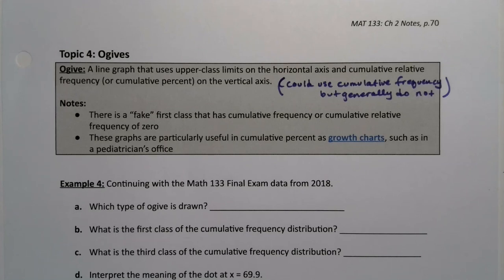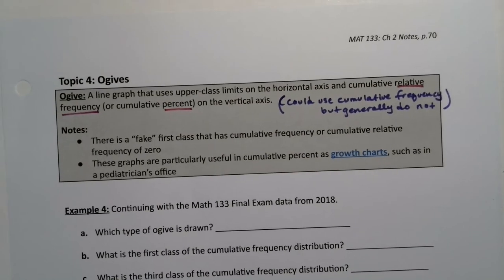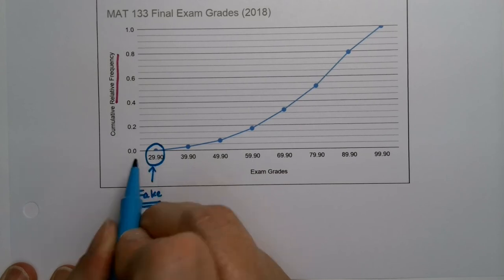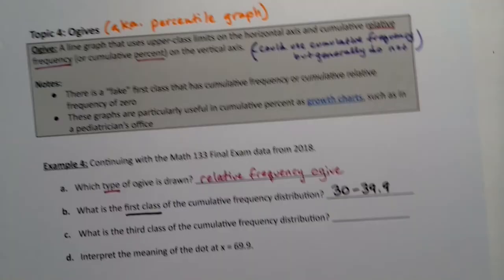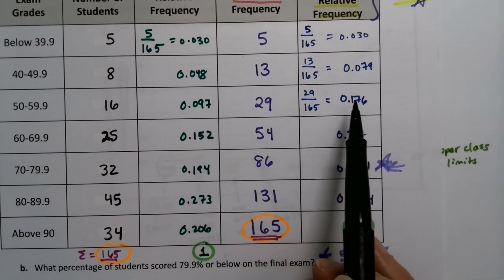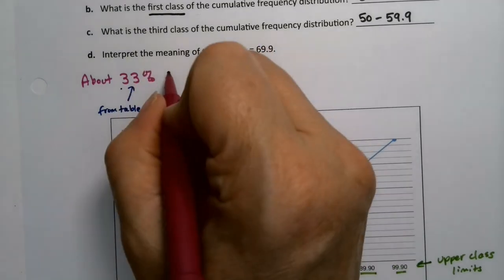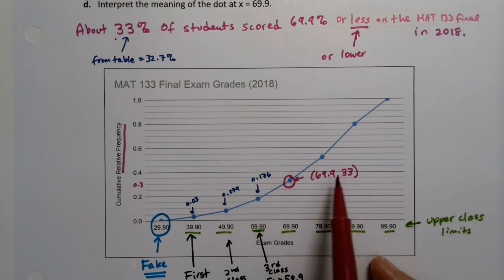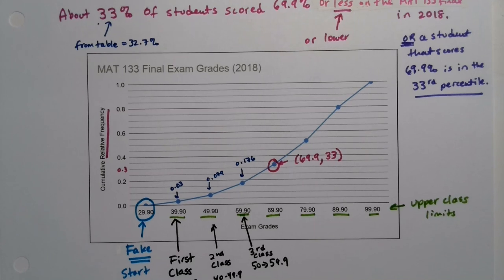MAT 133 2.3 Part 4 (FA20)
Ogive, Percentile Graph, Upper Class Limit, Percentile, Statistics